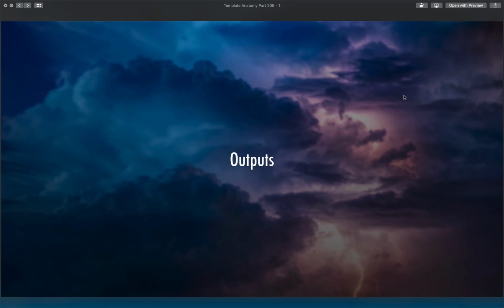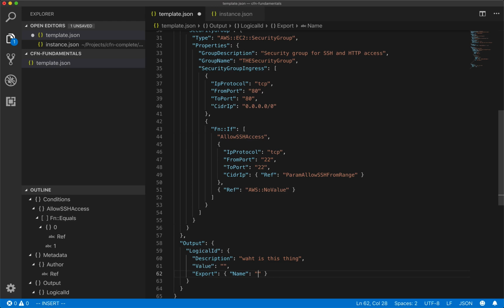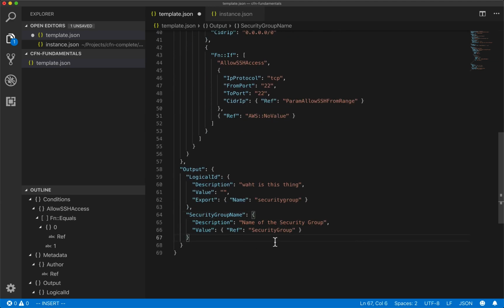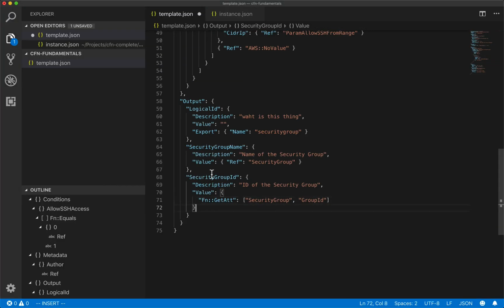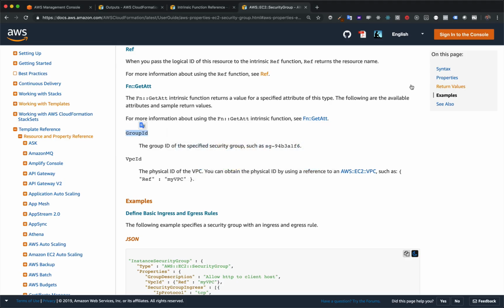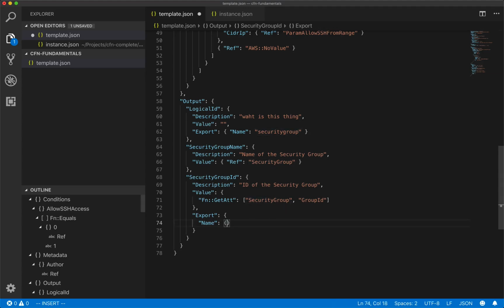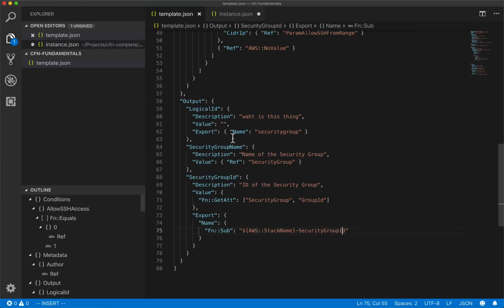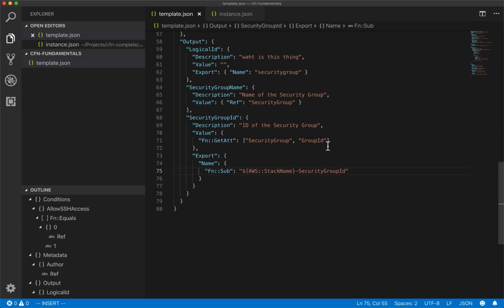AWS CloudFormation Fundamentals: Outputs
Get my complete CloudFormation AND Terraform course. After all...why not both? ¯\_(ツ)_/¯

Welcome back to AWS CloudFormation Fundamentals! We are now on our last piece of template anatomy: Outputs. When used on its own, all outputs do is show up in the console but in this video we'll see how they're used for cross-stack references, meaning how you can use resources from one template in another one.

In this video we'll set up an Outputs section at the end of our template (since it comes last in the order of things) and set it up with a logical ID, description, and value. We'll discuss what this value can be as well as the property Export so the output can be available to our other templates. In our practicing here we'll use the pseudo parameter AWS::StackName, the intrinsic function Fn::Sub, and talk about why it's important to make the export name something unique (and not just 'securitygroup'). Once we have something set up to be exported, we'll jump over to the import side of things with Fn::ImportValue in another template so you can see the whole process.

And with that, there's all of our top nine properties of template anatomy! In the next video, we will relaunch our template with all of the new awesome changes we've made throughout the series thus far.

For the Outputs documentation we reference in the video